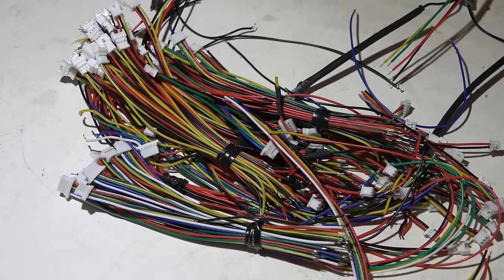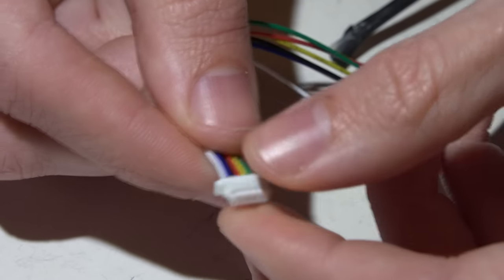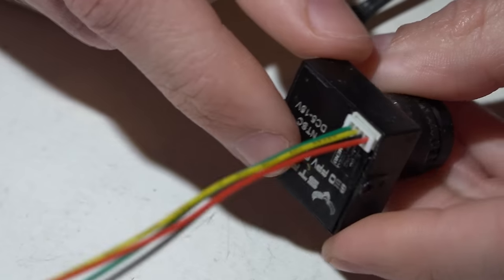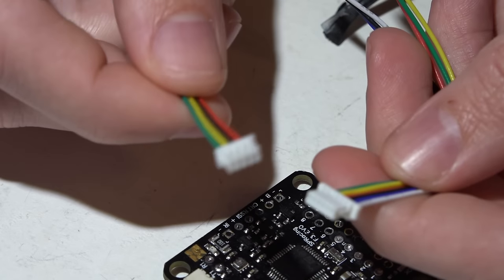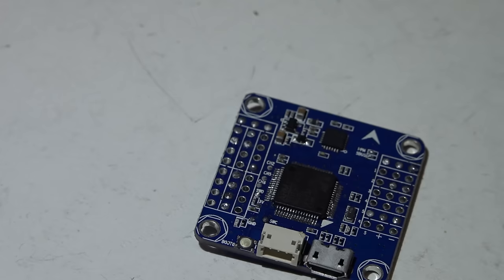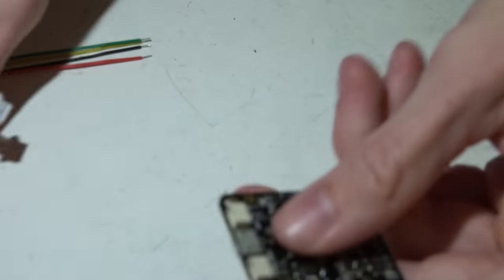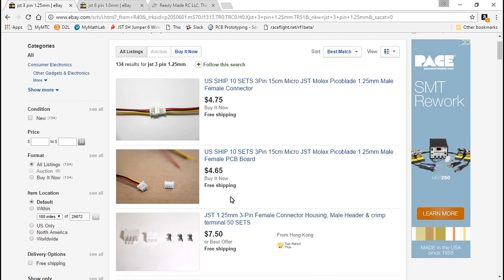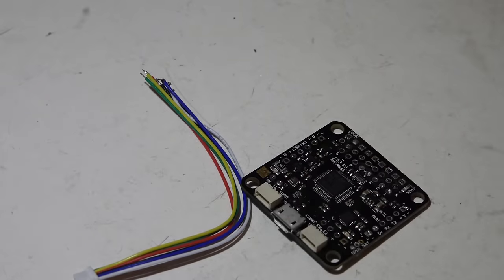Finding The JST Connector You Need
In this video I help identify and name the different JST connectors we use in the multi-rotor hobby. There are even more types of JST's but I cover the most commonly used.

Cheaper JSTs with plastic wire.
3 pin camera
4 pin camera
4 in 1 esc
FrSky XSR

JST's with silicone wire.